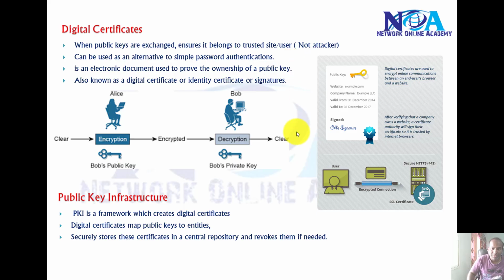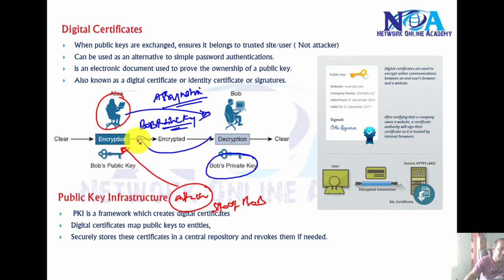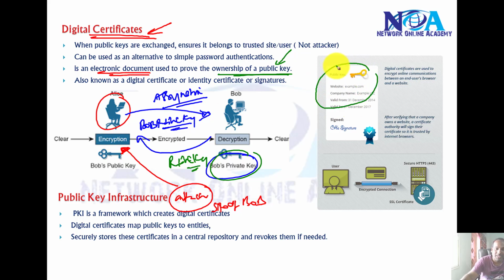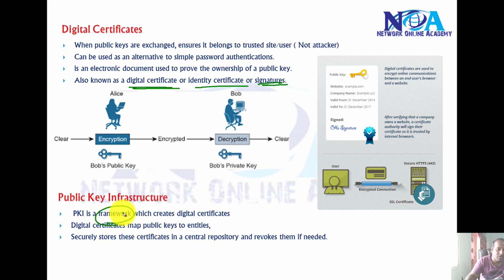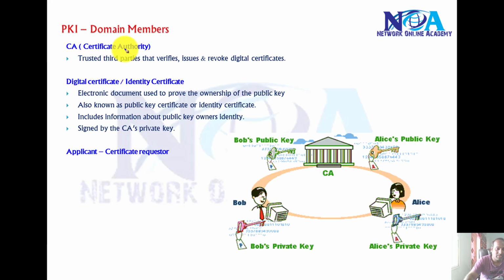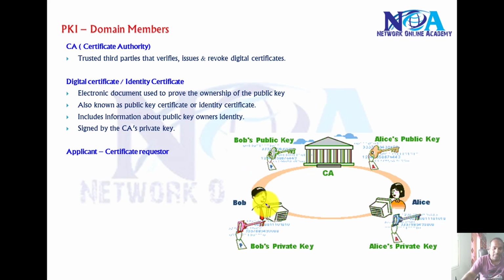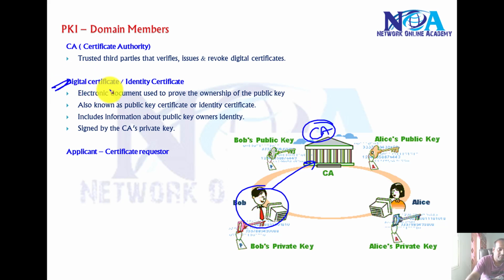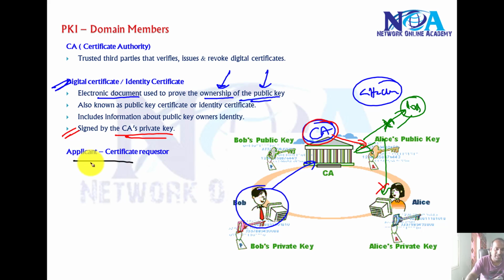010 Public Key Infrastructure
🔐 Master Public Key Infrastructure (PKI) in Minutes | Sikandar Shaik Simplifies It Like Never Before!
Are you struggling to understand Public Key Infrastructure (PKI) or finding cryptography concepts too complex? 🔥 Let Sikandar Shaik, one of the most respected names in networking and cybersecurity training, guide you through PKI with real-world clarity and zero confusion.

In this power-packed session, Sikandar Sir breaks down the foundation of modern digital security, showing you exactly how encryption, certificates, and secure communication work behind the scenes.

🚀 What You’ll Learn:
✅ What is Public Key Infrastructure and why it's critical today
✅ Difference between Public & Private Keys – made simple
✅ How Certificate Authorities (CA) and Digital Certificates ensure trust
✅ Real-time examples of SSL/TLS, HTTPS, and secure email
✅ The role of encryption, decryption, and digital signatures in everyday
       tech
✅ Bonus: Visual walkthroughs to help you never forget PKI again!

Perfect for CCNA, CCNP, and cybersecurity aspirants
Sikandar Shaik explains with clarity, visuals, and real-world relevance
Grasp critical concepts for interviews, exams, and practical networking
A must-watch for anyone serious about network security and encryption